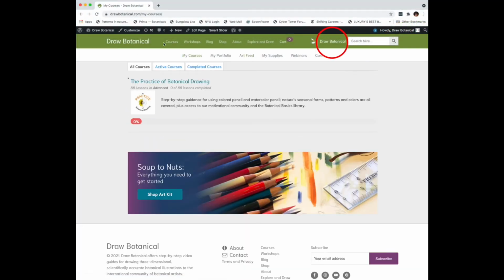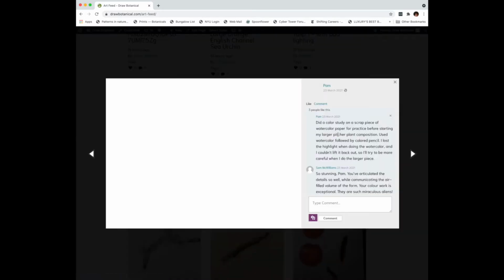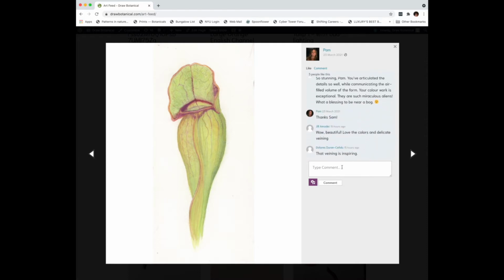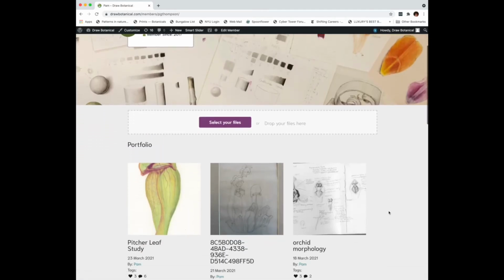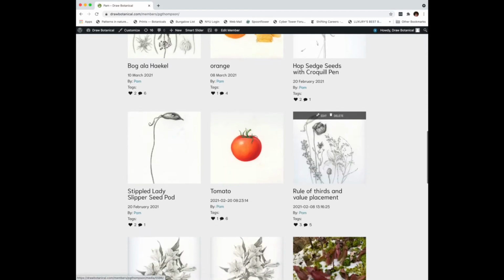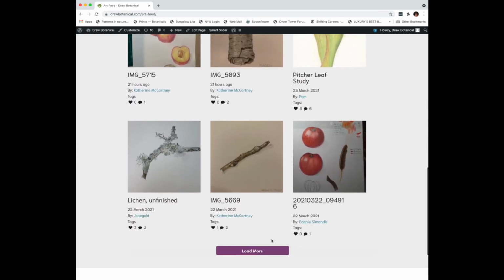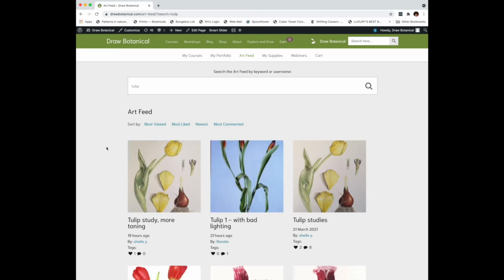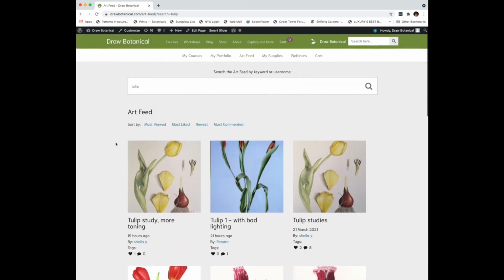Draw Botanical Help Studio: How to Use the Art Feed